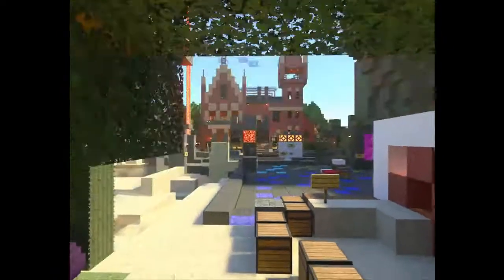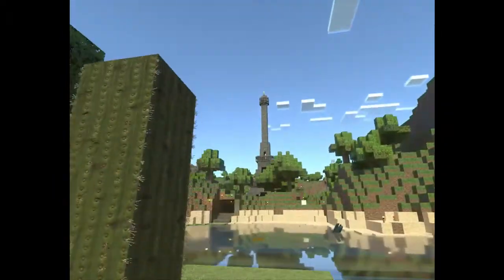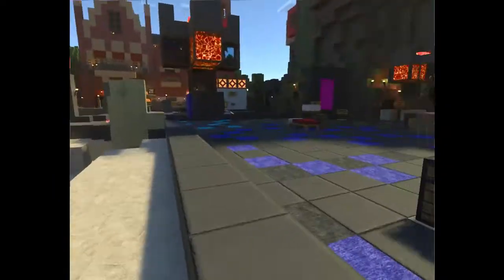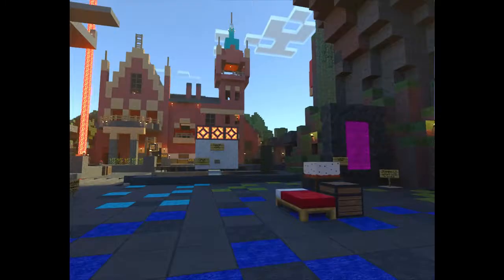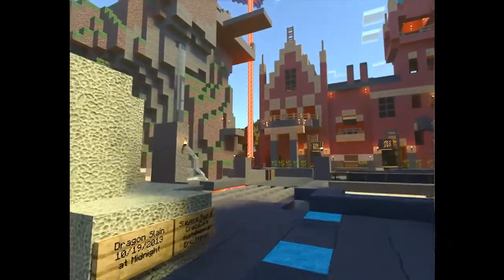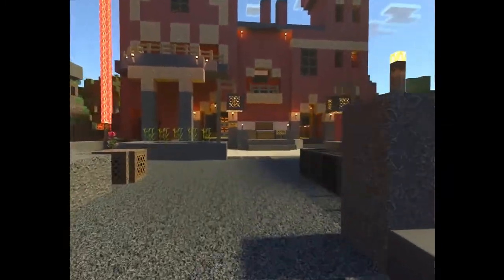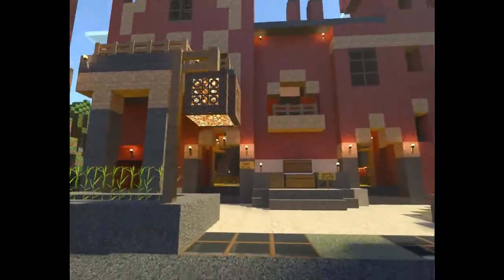From Spawn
A stroll and one more train ride on Minecraft RTX, from our spawn location in Vokselia. JG-RTX resource pack in use. It took me an embarrassing number of tries to remember that the "Sunset Line" actually goes south now, due to the 90 degree world change that happened long ago.